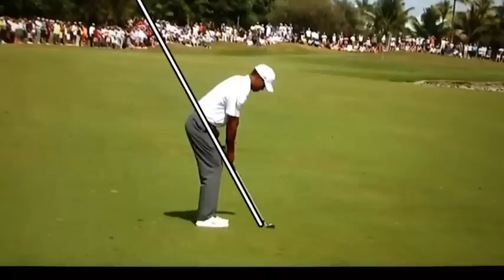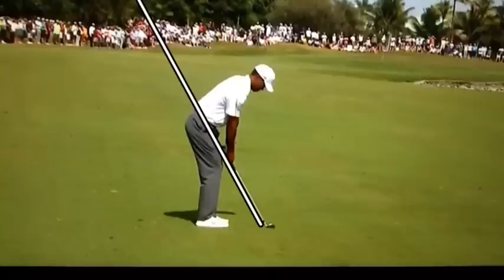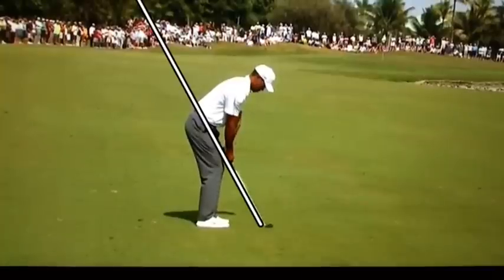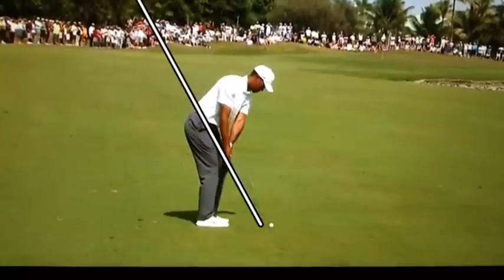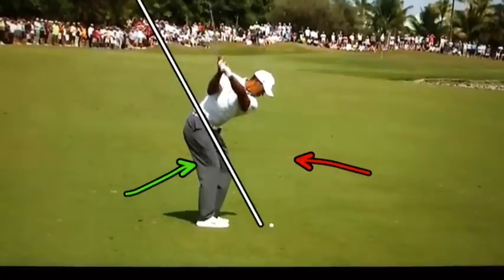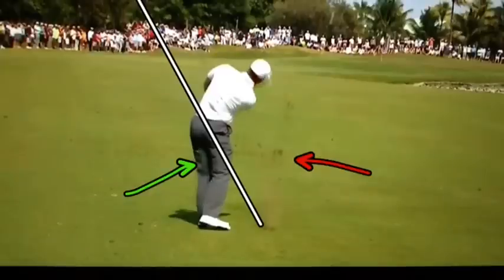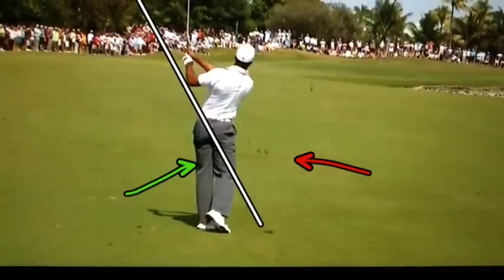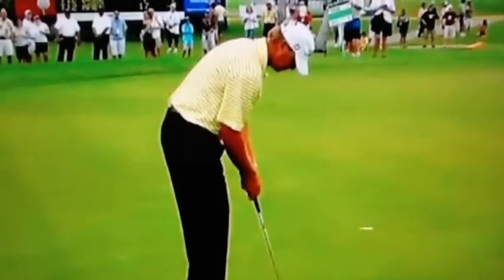Golf Lesson Tiger Wins Cadillac Championship 2013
Bernard Sheridan Swing Fix instructor reviews Tiger Woods win at the Cadillac Championship 2013